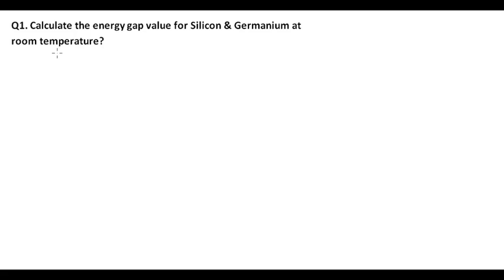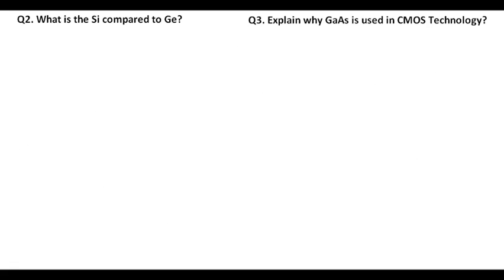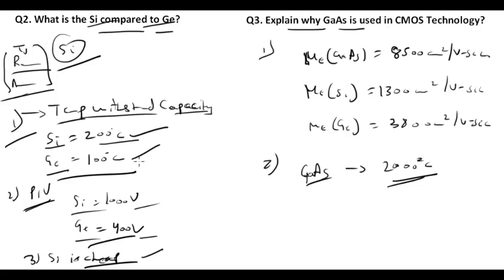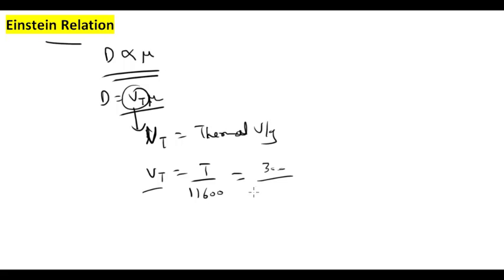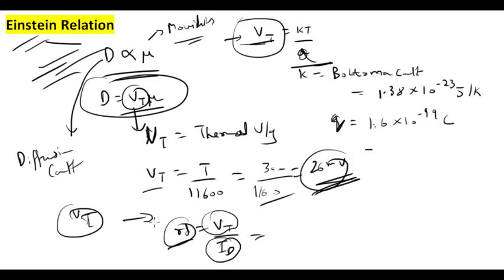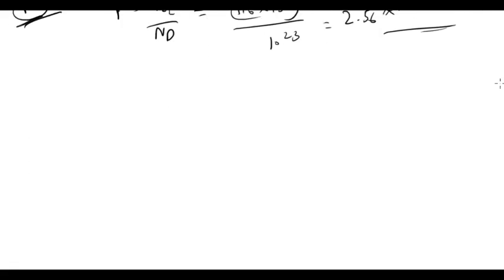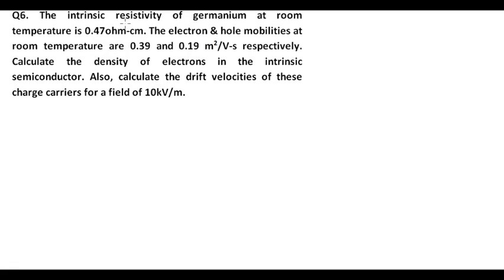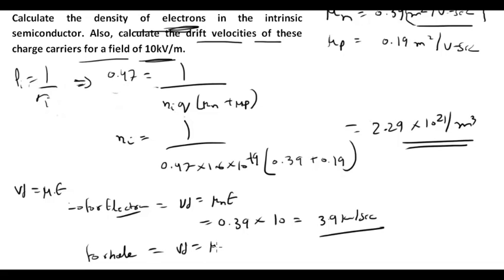ISRO Technical Assistant | Numericals on Semiconductor Physics | Preparation Strategy | HSFC, VSSC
Hey Guys, according to our Preparation strategy i am going to solve some numericals of semiconductor physics that will be useful for all ISRO Centre Exams and other ECE Exams. Also, i have tried to cover the concepts related to semiconductors here like Einstein Relation, Drift Velocity, etc.